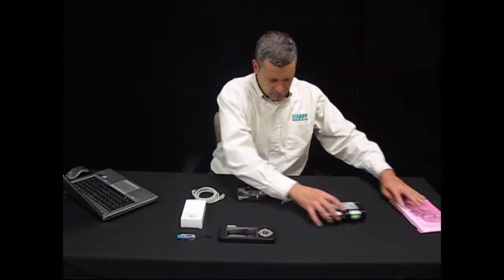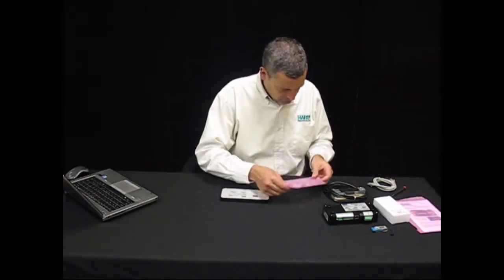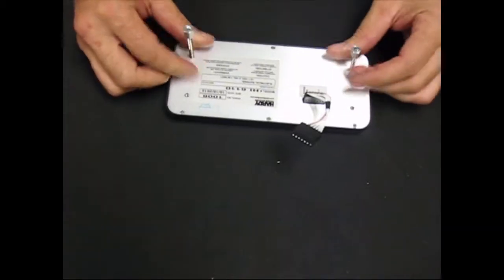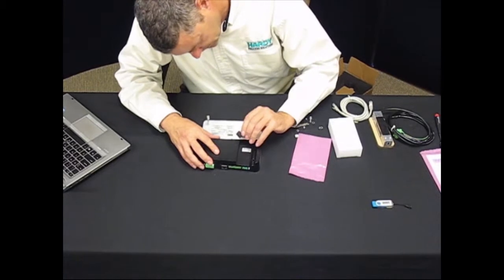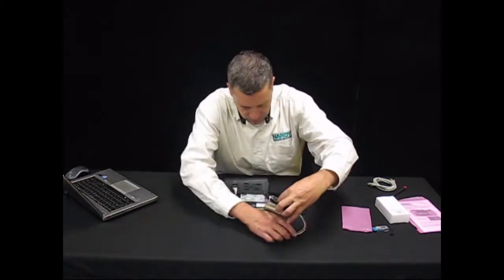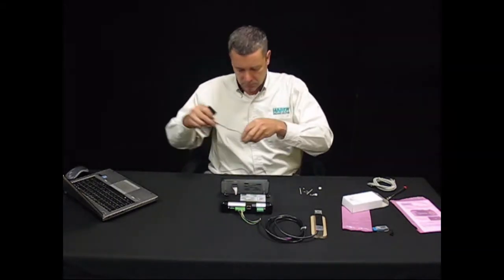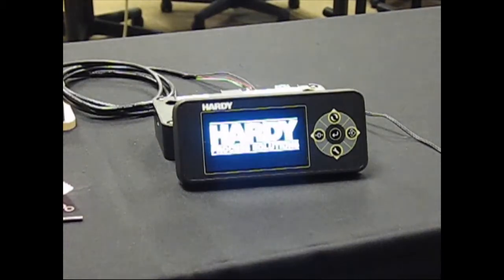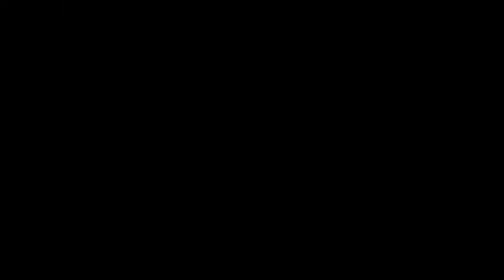Hardy Weighing & Scales: HOW TO CONNECT THE HI 6500 KIT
Short video showing how to use all the weight processor and scale parts in the Try It and Buy It Kit